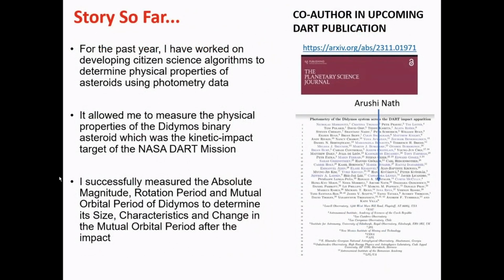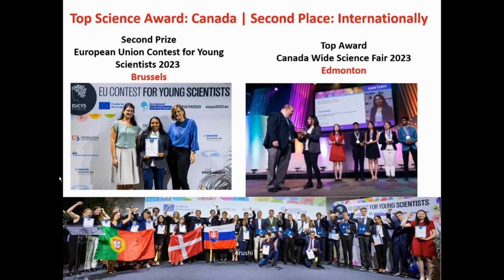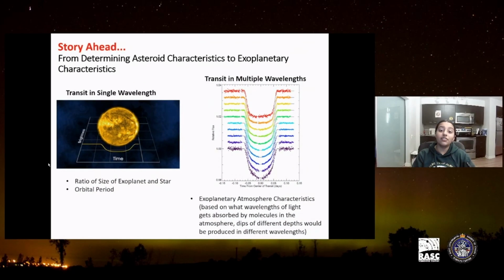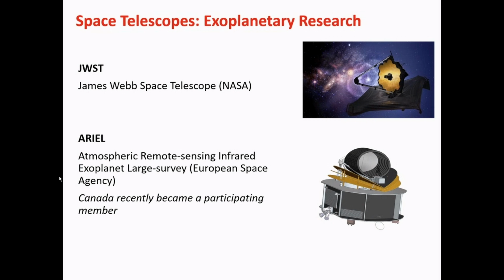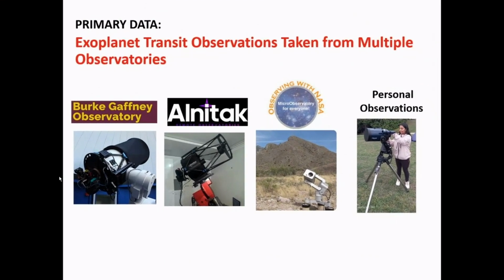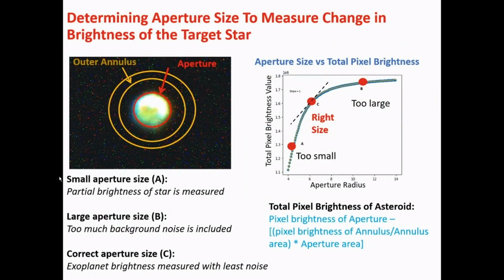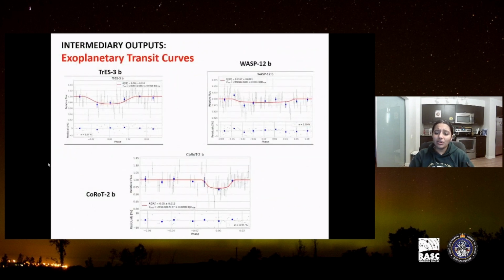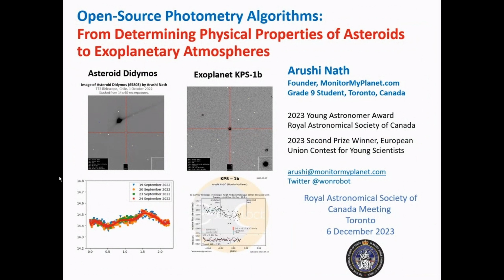Open-source Photometry Algorithms with Arushi Nath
Arushi Nath, a grade nine student, explains how she can use open-source photometry algorithms to determine the physical properties of asteroids to exoplanetary atmospheres. Arushi reviews her progress that got her to this point. Arushi is a member of the Royal Astronomical Society of Canada - Toronto Centre and gave her presentation to the Recreational Astronomy Night Program held on December 6, 2023 at the Ontario Science Centre